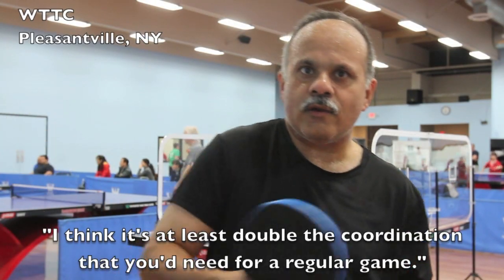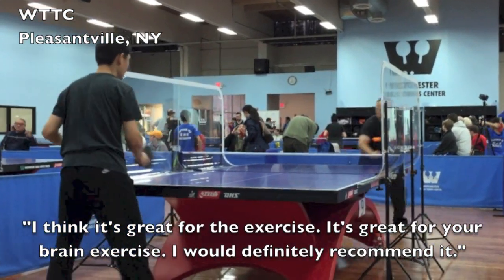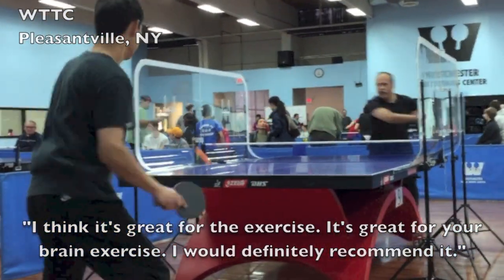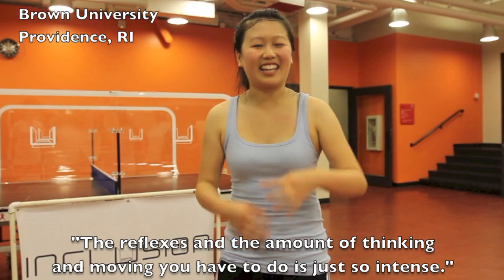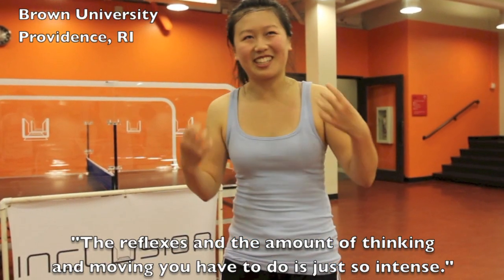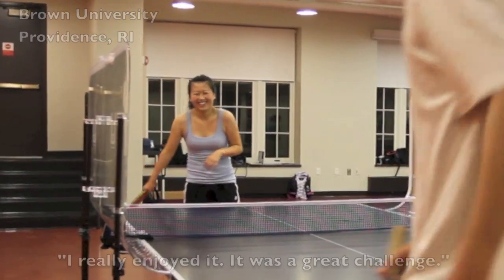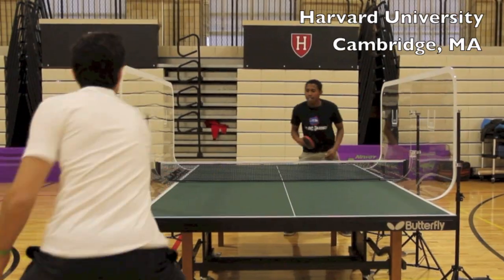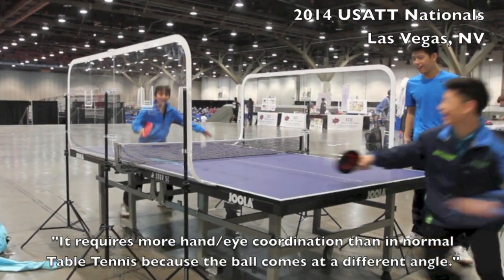Improve Hand/Eye Coordination w/ INCLUSION Table Tennis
INCLUSION combines Table Tennis and Racquetball to create an exciting, multi-dimensional sport.  Experts are able to create advanced, angled shots while novices use the walls as "bumpers" to extend rallies.

INCLUSION Table Tennis has been featured at the 2014 USATT Championship, 2014 US Open, Google NYC, SPiN NYC, Chelsea Piers, Brown University, Harvard University, Alley NYC and more.

for letting me use this awesome music.